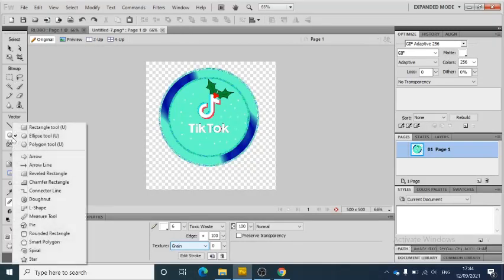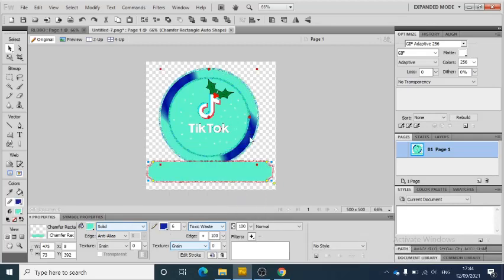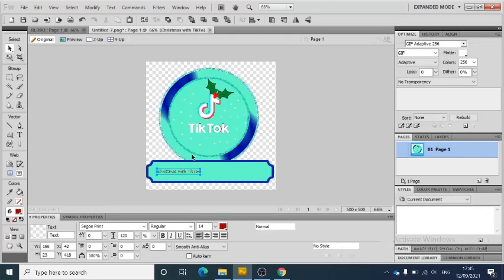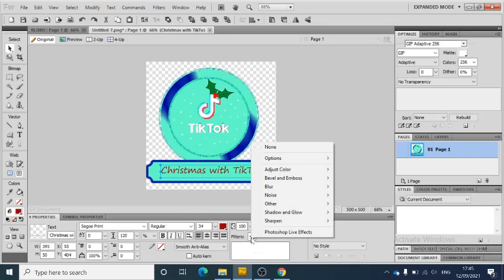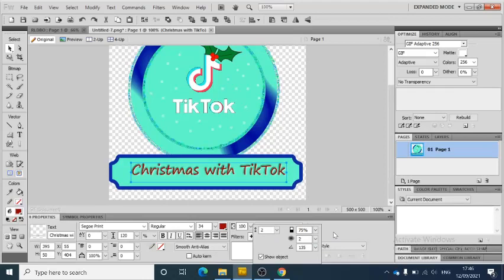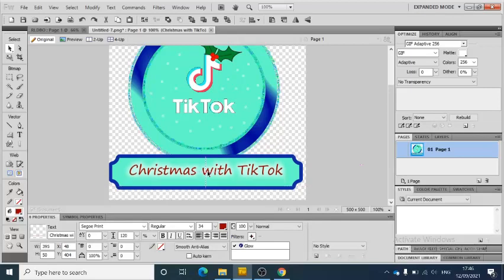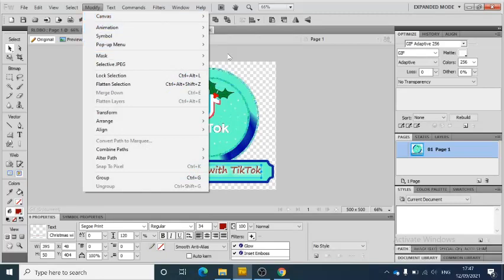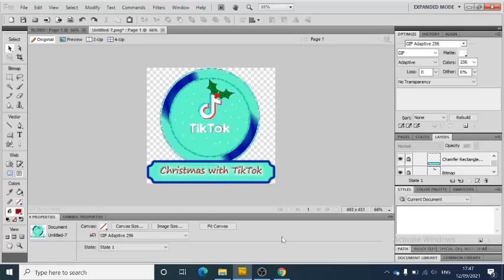Photo Editing - Fireworks - Adding Text, Filter effects and fit canvas image size and Layers (4)